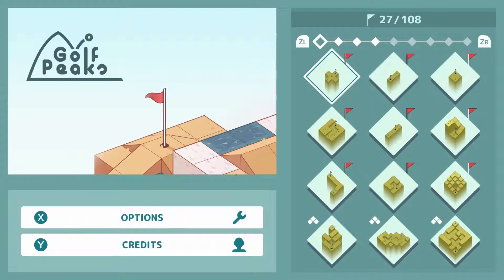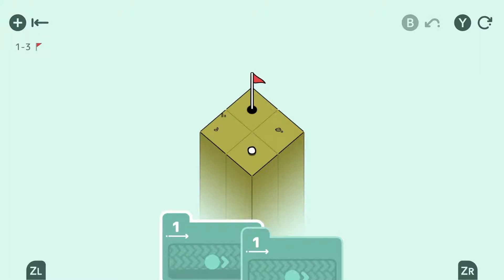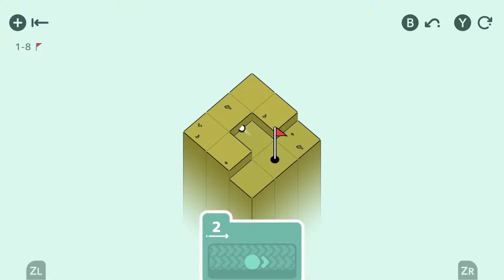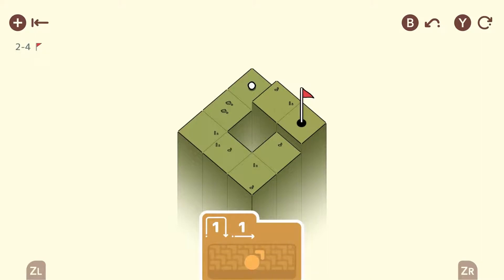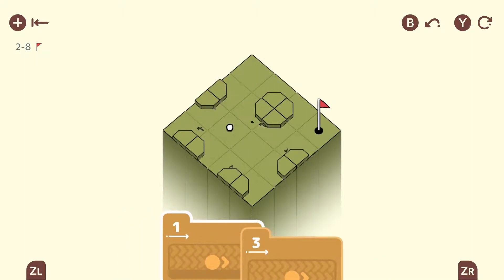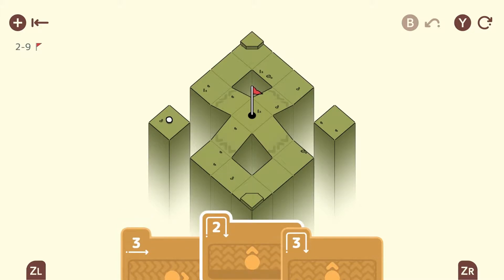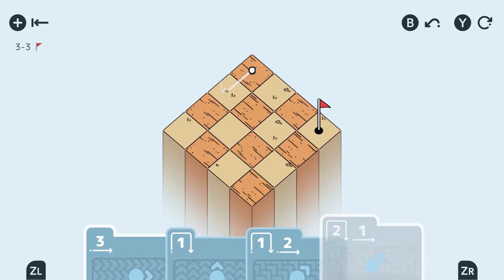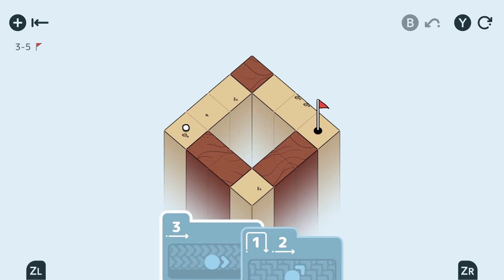Geekade Quick Look: Golf Peaks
Dean takes a look at Golf Peaks on the Nintendo Switch.
Released March 14th,2019
Price: $4.99